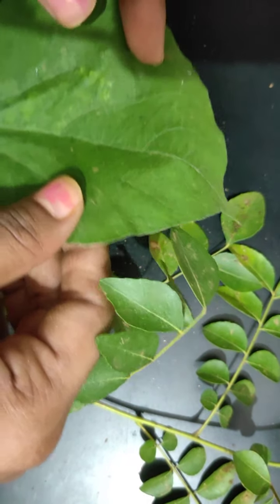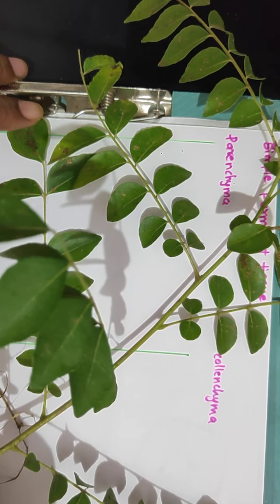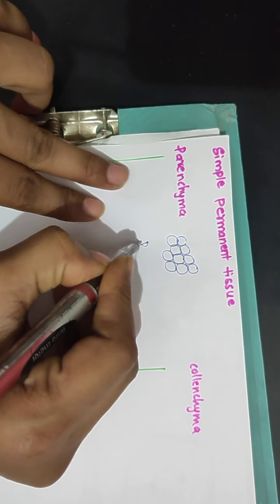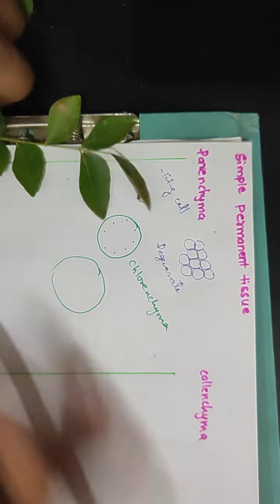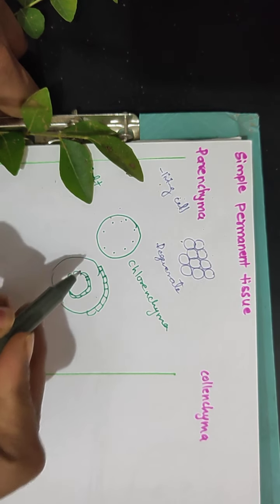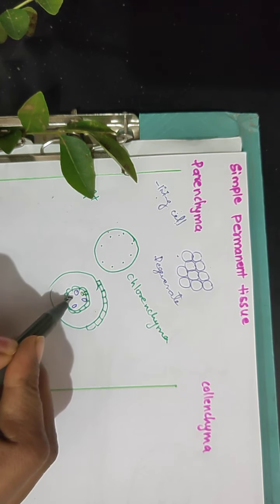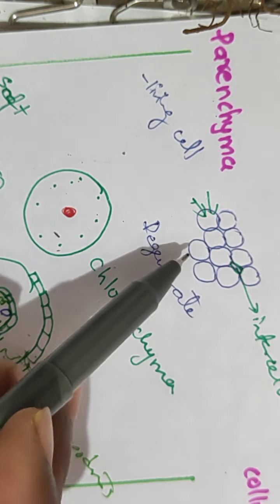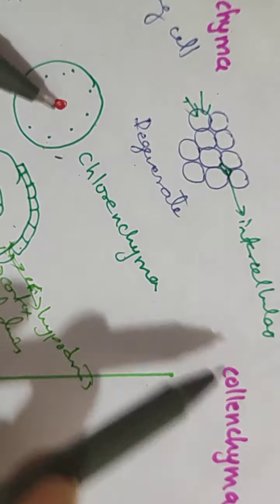Simple permanent Tissue-parenchyma